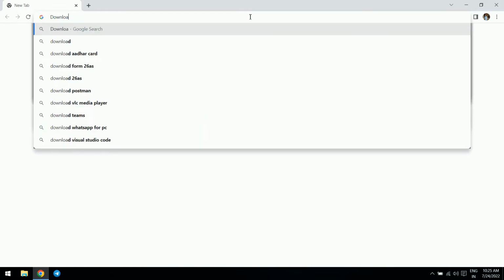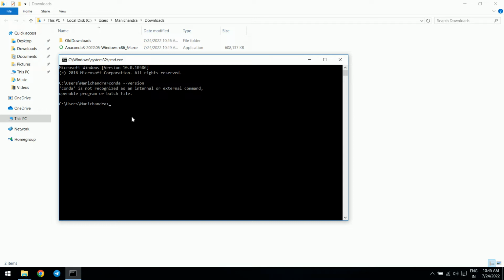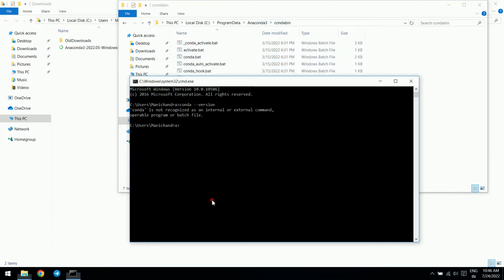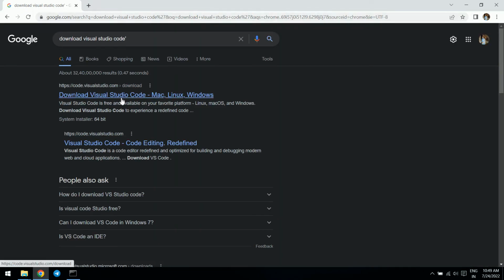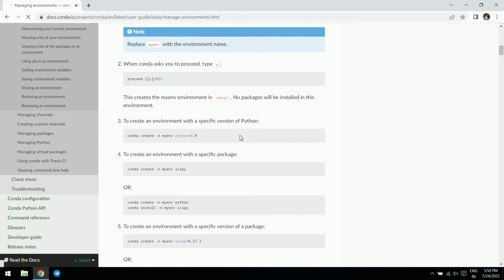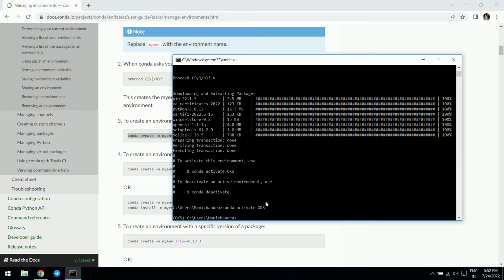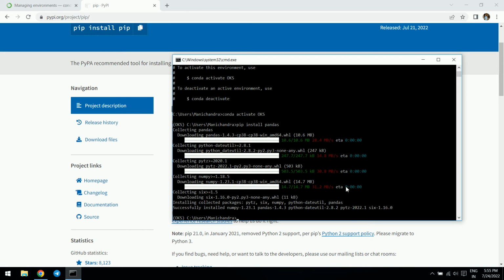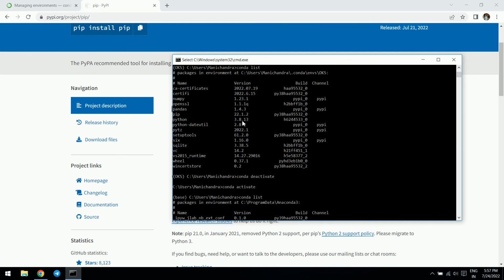Setting up Python DEV Environment | Python Programming 2022 | Open Knowledge Share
This is first Video of the Series Python Programming 2022.
1. Installation of Anaconda
2. Installation of Microsoft Visual Studio Code
3. Virtual Environment Creation